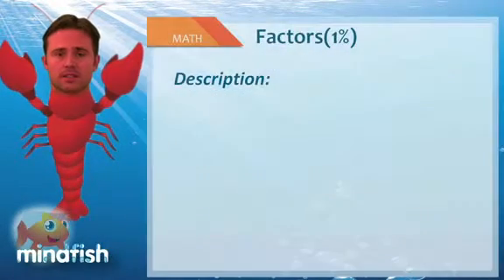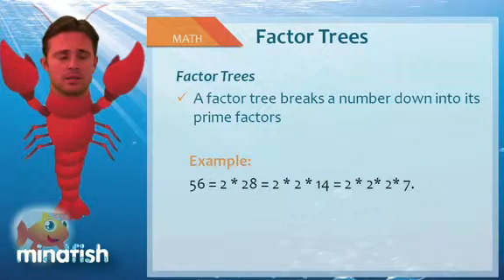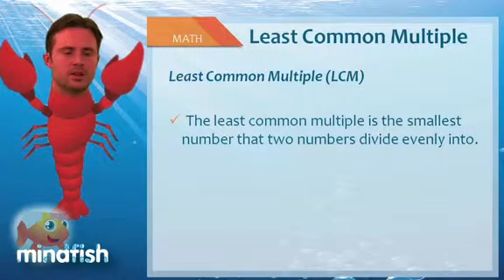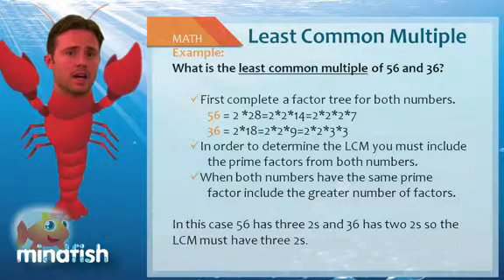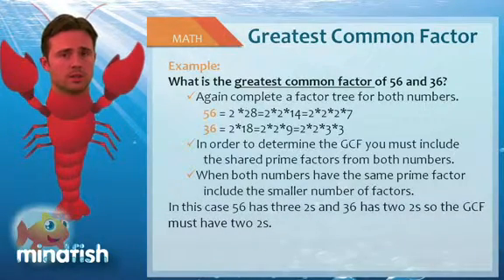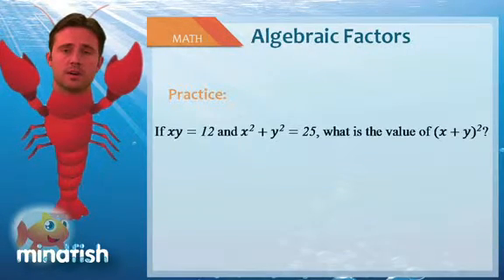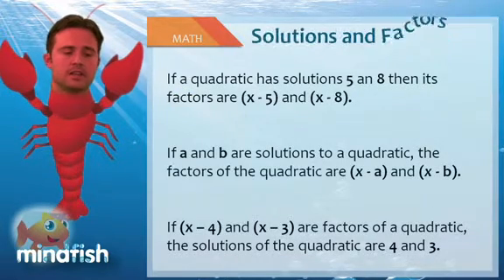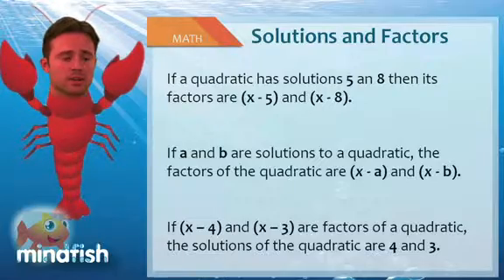SAT Math Tips, Tricks, and Strategies for Factor Questions